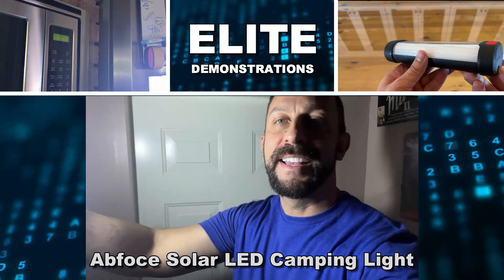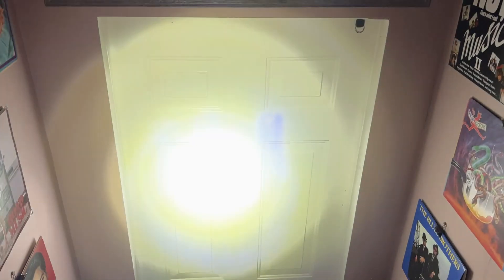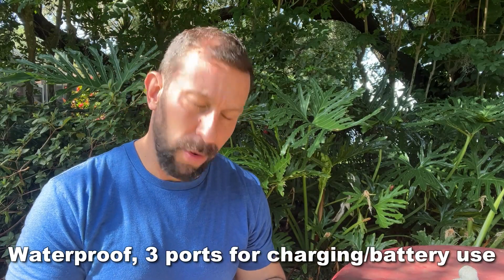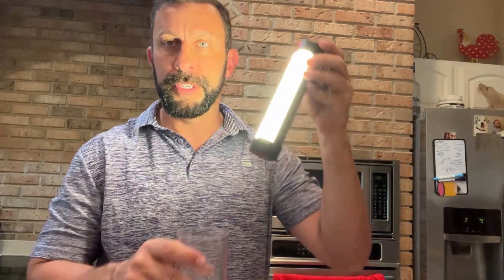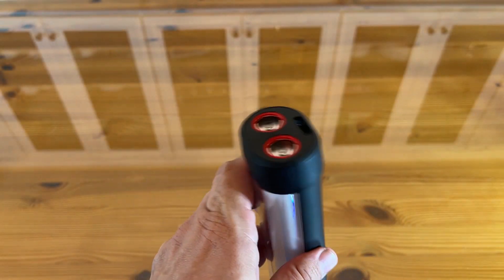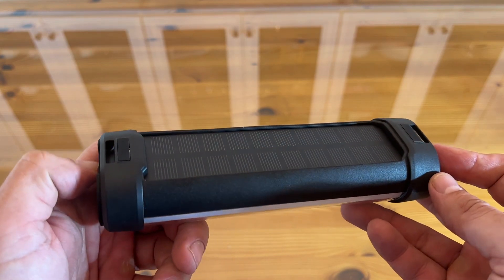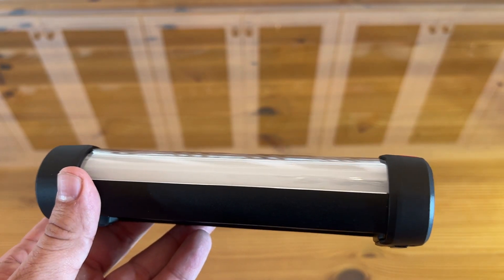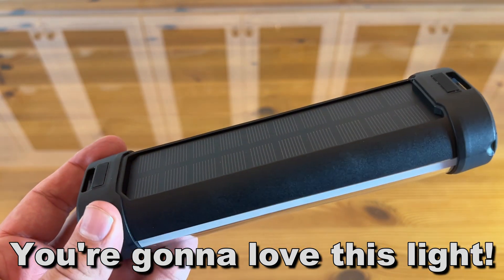Review Solar Charger, ABFOCE Solar Power Bank 10000mAh with 20 LED Lights, Qi Solar Wireless Charger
Solar Charger, ABFOCE Solar Power Bank 10000mAh with 20 LED Lights and Qi Solar Wireless Charger for Camping Outdoor for iOS Android-Black

Solar Power Bank,Solar Charger,25000mAh Outdoor Waterproof Power Bank, Solar Portable Charger with 36 LEDs and 3 USB Output Fast Charging Ports, External Backup Battery for Camping